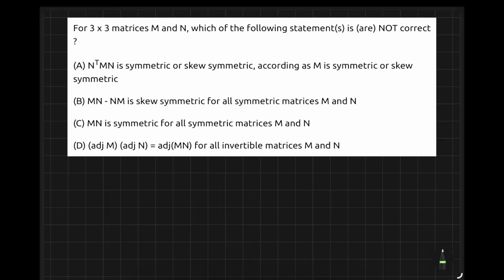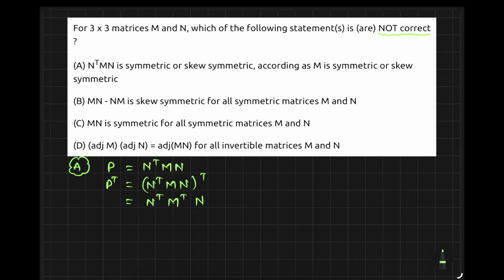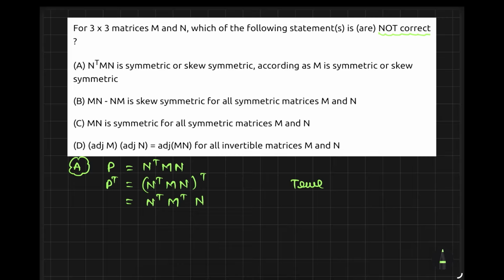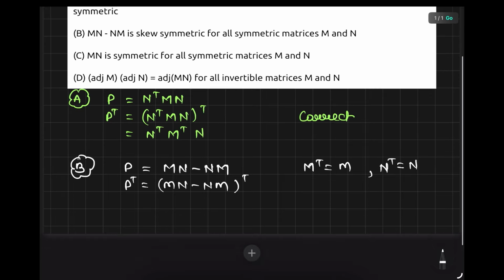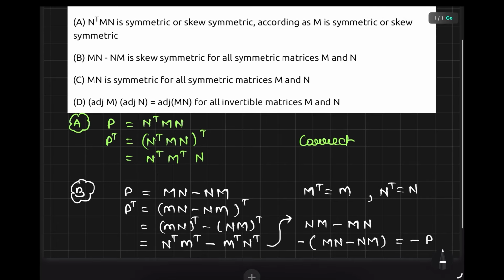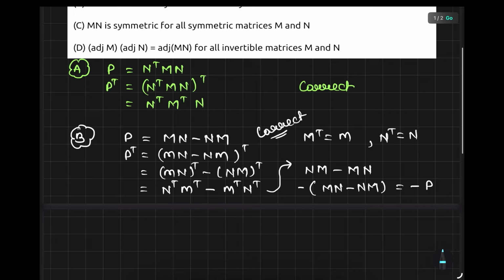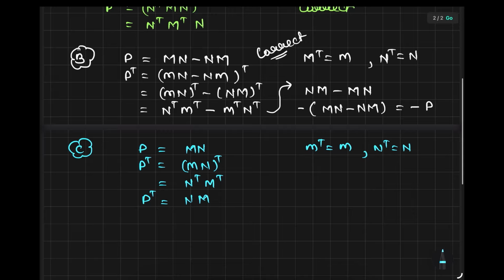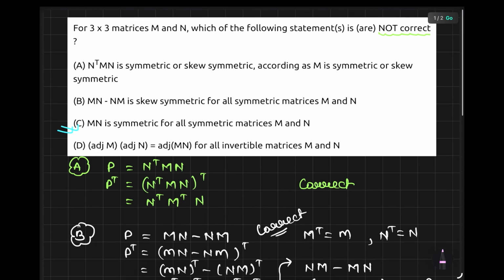D4_For 3x3 matrices M and N, which of the following statement(s) is(are) not correct.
Each video includes:
✔ Concept clarity
✔ Step-by-step explanation
✔ Exam-oriented approach
✔ JEE-level examples